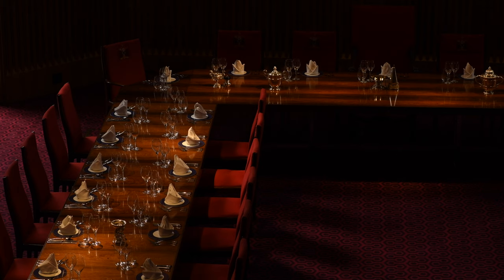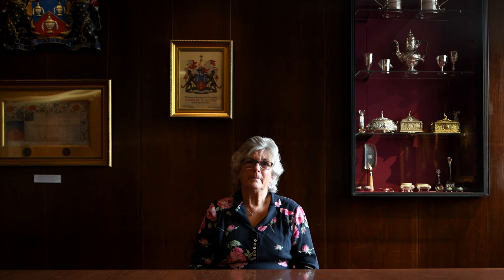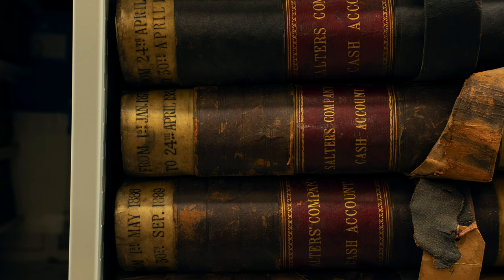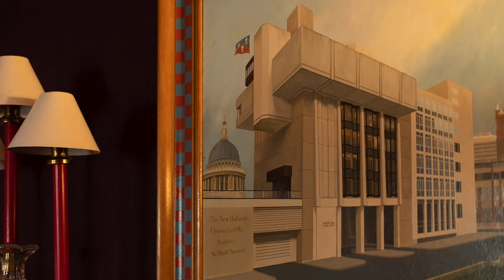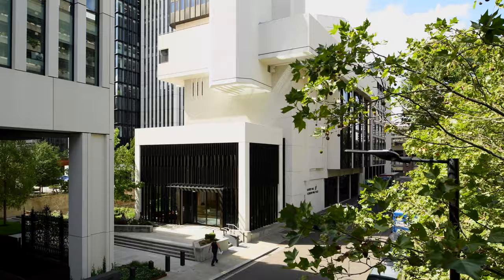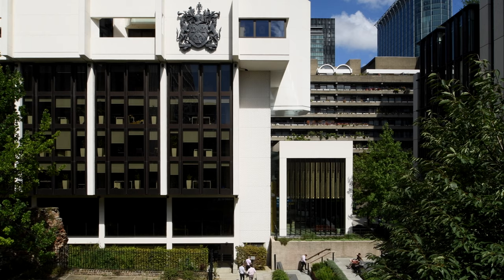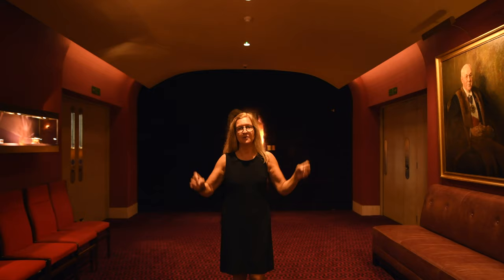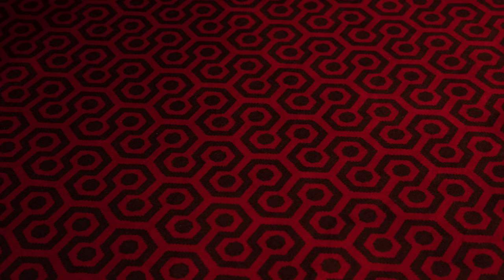Salters' Hall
This year many buildings found themselves unable to open their doors to the public as in previous years. We decided that it was the perfect opportunity to bring them to more people than ever by creating short film tours presented by the experts that live and work in them.

Since July Open House shooting these short films in a spectacular range of locations including manor houses, embassies, public lidos and tower blocks, recreating the intimate behind the scenes experiences and anecdotes that make Open House building visits so memorable.

Salter's Hall is the home of The Salters' Company, this is a rare example of a Brutalist Livery Hall which underwent extensive refurbishment in 2016.